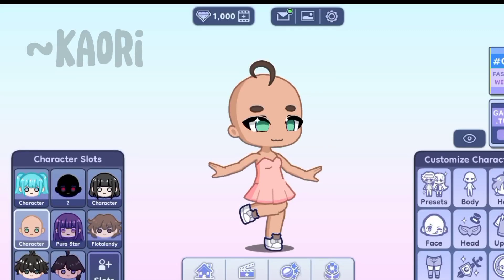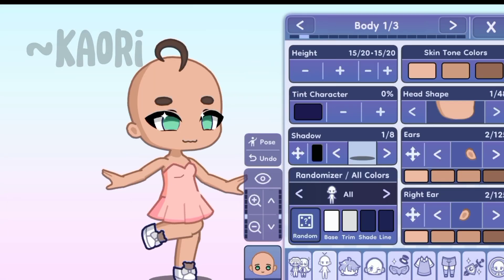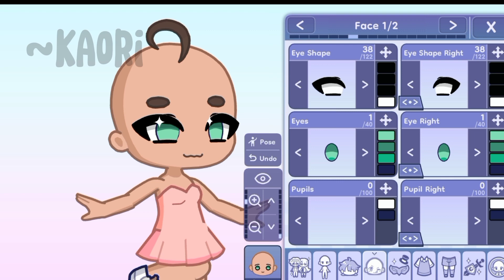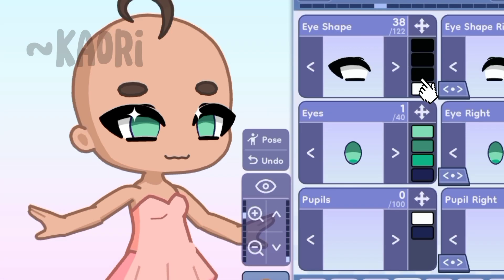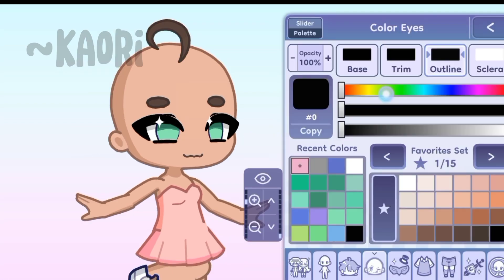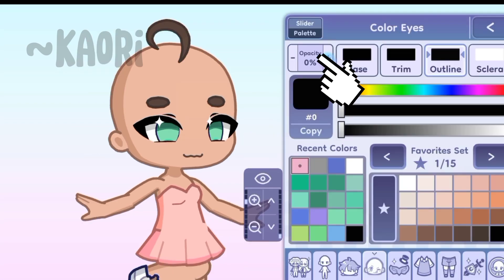3 HACKS IN GACHA LIFE 2 YOU didnt know!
in this new game called gacha life 2 (gl2) you can make a butt load of characters and its available on iOS and android
@LuniLuni gachalife gachalife2 mobile game